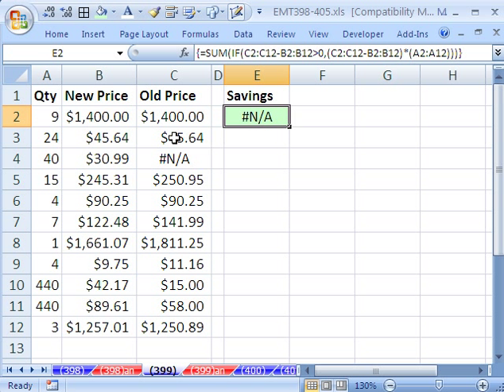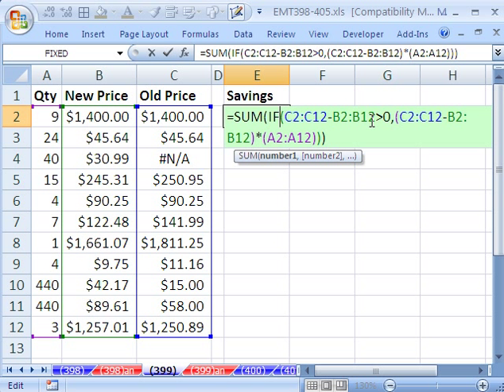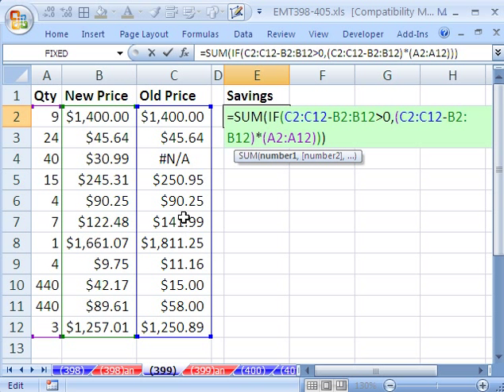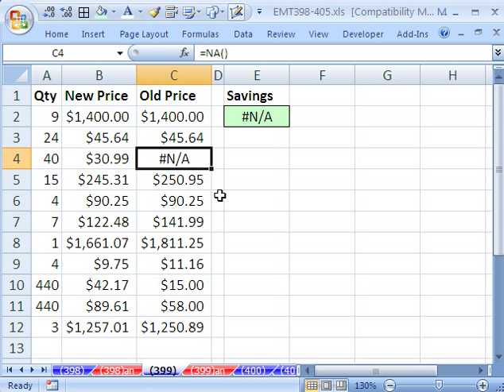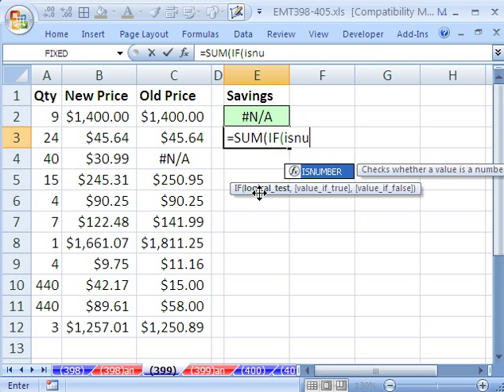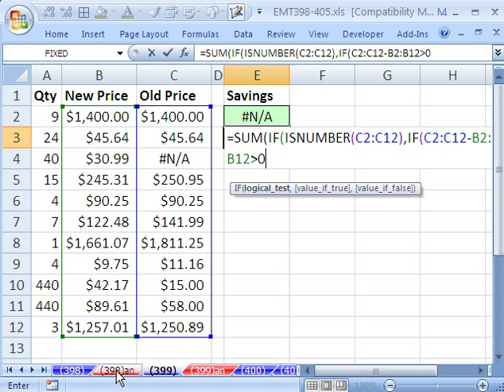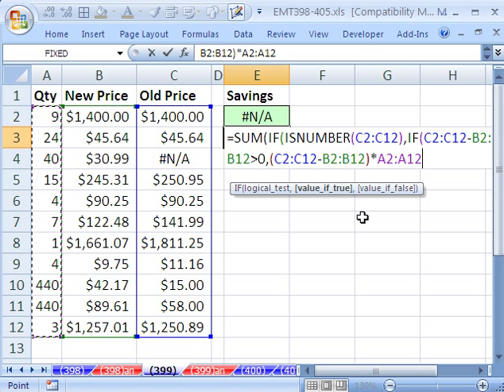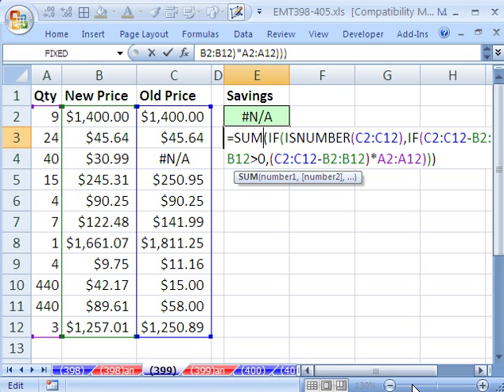Excel Magic Trick 399: NA Error Trouble in Array Formula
See how to fix an array formula that cant handle the NA error with the ISNUMBER function. See SUM and IF functions.